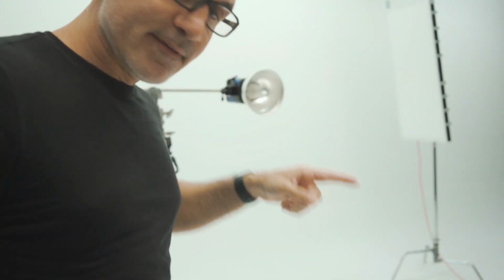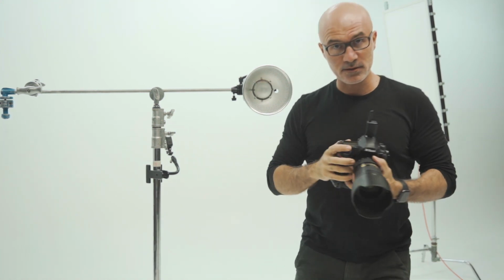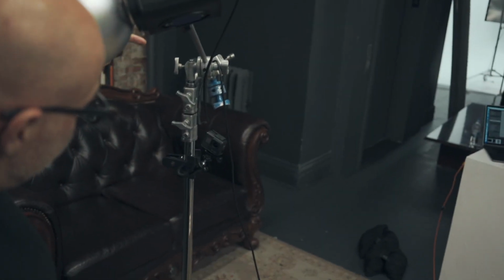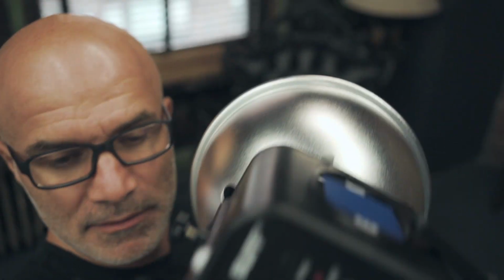Fashion Photography: The Glamour Light.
Come with me in this BTS to share a "One Strobe amazing light" solution to nail a Fashion and luxury style Photoshoot.

SOME OF MY STUFF:📸
Sony A7III
Sony A7IV
Samyang AF-E 35mm f/2.8
Sony 50mm FE 1.8
Tamron 24-75mm 2.8 per Sony
Microphone for V-Log
ANDYCINE A6 Plus Camera Monitor
Sony RX100 VII
Nikon D850
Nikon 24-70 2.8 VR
Nikon 50mm 1.8
Nikon 50mm 1.8 New version
Nikon 35mm 1.8
Nikon 105mm VR 2.8
Nikon 80-200mm f/2.8D
Nikon SB910 Speedlight
Gary Fong Collapsible
Rode SmartLav+ for my iPhone
Rode Wireless Go 2
TetherPro USB 3.0 cable (The orange cable I attached to the camera)
Tiffen ND Variable Filter
Filter Ring Adapter for the Tiffen
Joby GorillaPod 3K
Manfrotto PiXi Mini Tripod
GoPro Hero 10
Silver deep umbrella 51"
Impact C Stand Turtle base grip head & harm
Filter Lee ND 3.0 (10 Stops)
LEE Filters 100mm Graduated 0.9 Neutral Density
Lee Filter 77mm wide angle adapter ring
Lee filters Lee100 Holder

Laredo